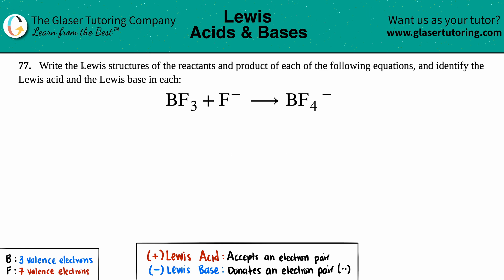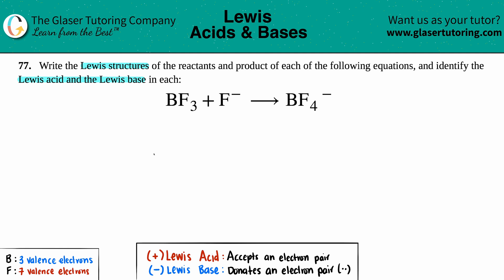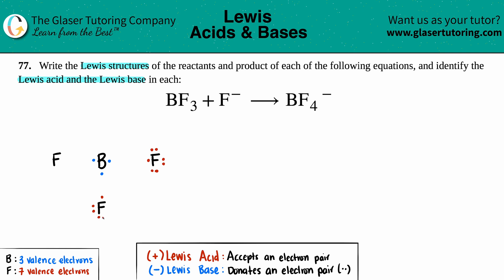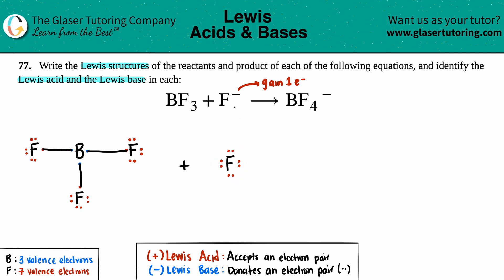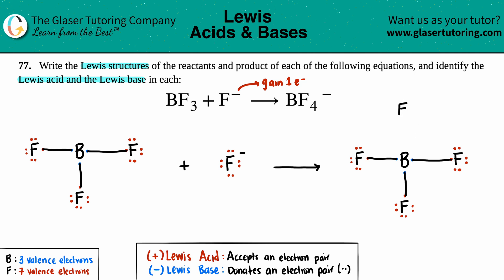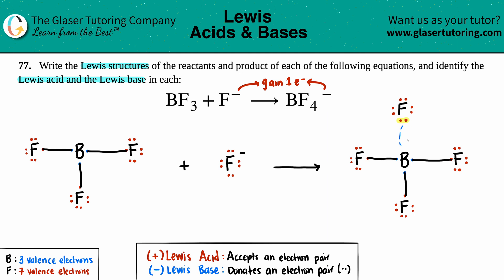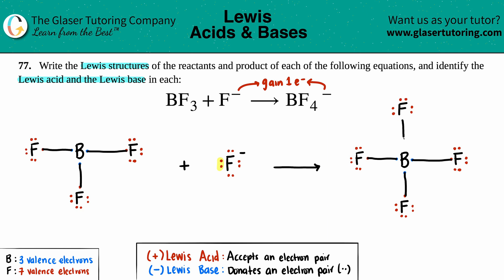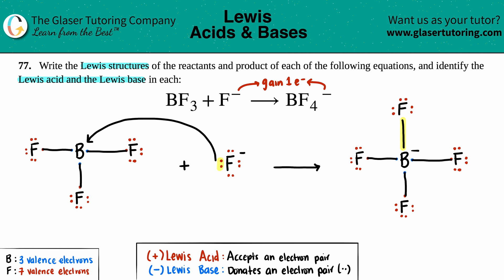15.77b | Identify the Lewis acid and the Lewis base: BF3 + F− → BF4−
Write the Lewis structures of the reactants and product of each of the following equations, and identify the Lewis acid and the Lewis base in each:
BF3 + F− → BF4−